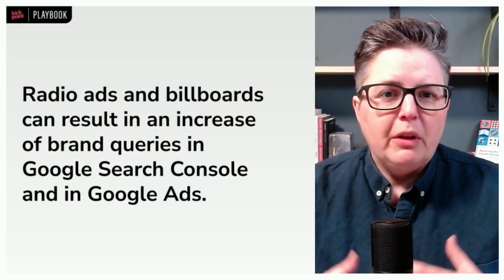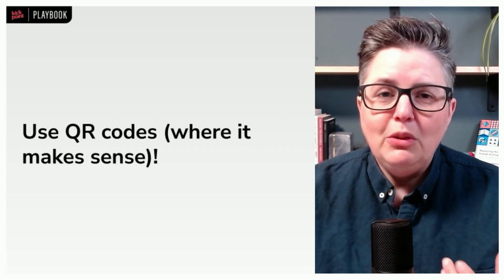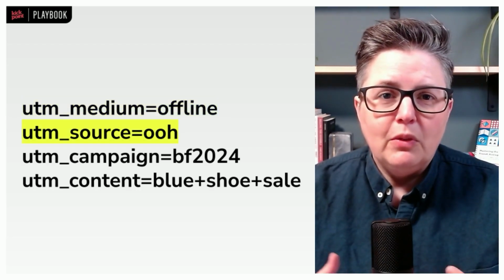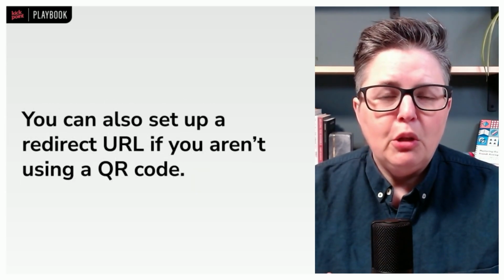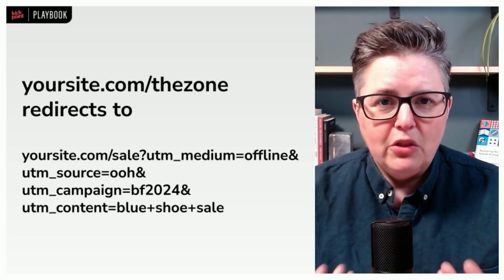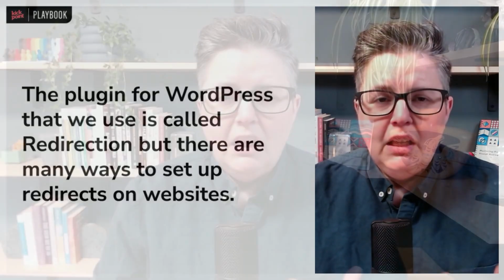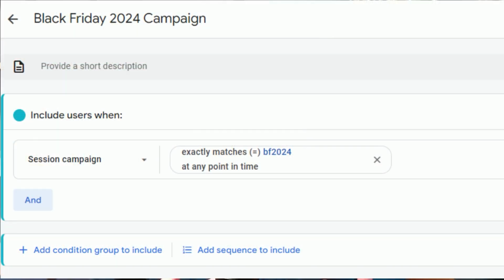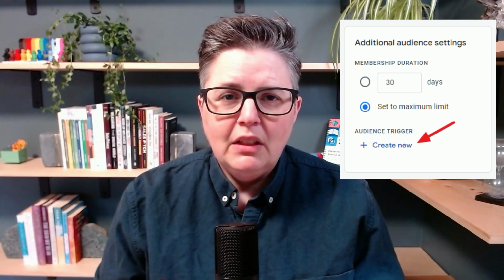How to Track Your Black Friday Sales in GA4: A Beginner’s Guide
Dana DiTomaso shows you key strategies to track offline campaigns for Black Friday sales, from leveraging QR codes with UTM tracking to building custom audiences in GA4 and utilizing Cohort Explorations. Learn how to set up effective tracking systems to measure the long-term impacts of your advertising efforts.

⭐ FEATURED RESOURCES ⭐
Get step-by-step instructions on how to create a Custom Audience and Cohort Analysis Exploration in GA4 on our

** TIMESTAMPS **
0:00 Into
0:31 Using QR Codes for Effective Tracking
0:47 Setting Up UTM Parameters
1:19 Creating Redirects for Offline Campaigns
1:53 Ensuring Comprehensive Tracking
2:11 Analyzing Post-Sale Impact
2:35 Creating a Black Friday audience in GA4
2:50 Conclusion

SAVE 40% using code bf2024.

💡 KP PLAYBOOK’S NEWSLETTER 💡
Want more analytics tips?